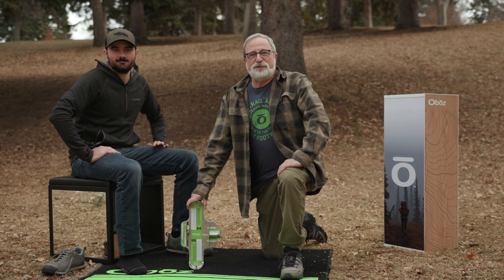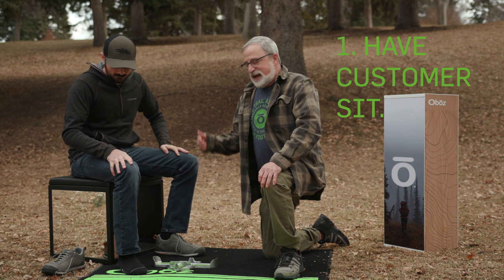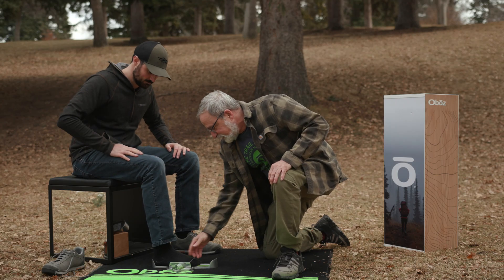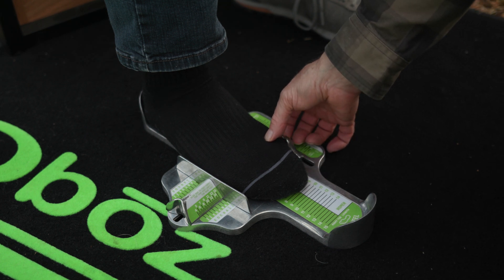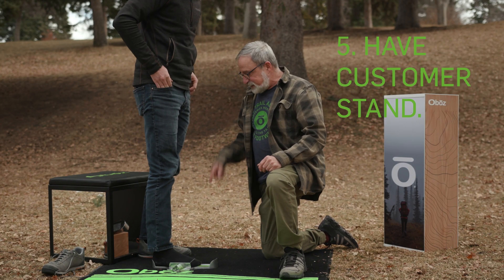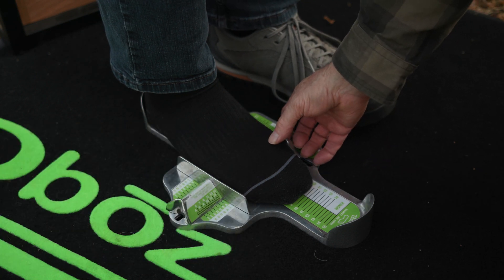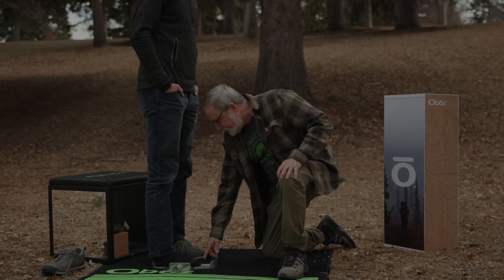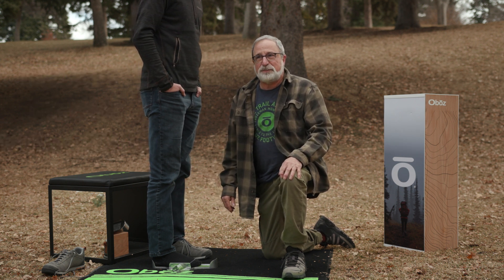How to Measure Your Foot Using a Brannock Device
Peter and Josh from Oboz talk about the importance of getting properly fitted for hiking boots and shoes. Properly fitting footwear should feel so good on the trail that you don't even realize they're on your feet.

A proper fit will happen when your foot length, width, and arch length are measured.

Did you know that a lot of people don't know their actual shoe size? Because, chances are, the last time you were measured with a Brannock device, you were probably just a kid!